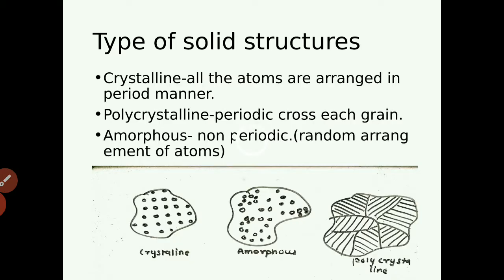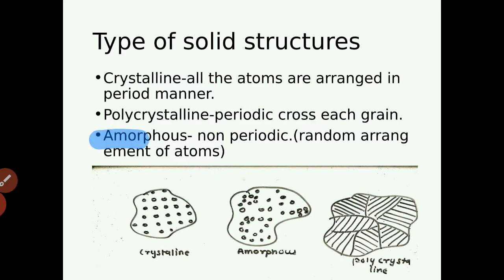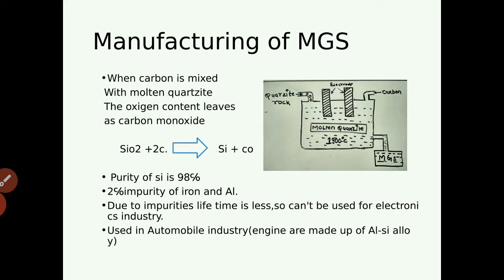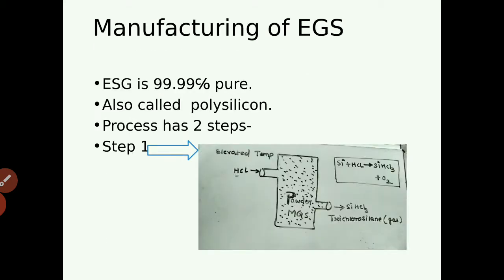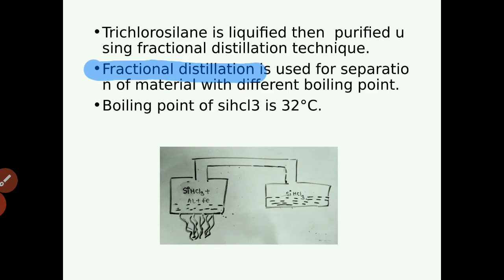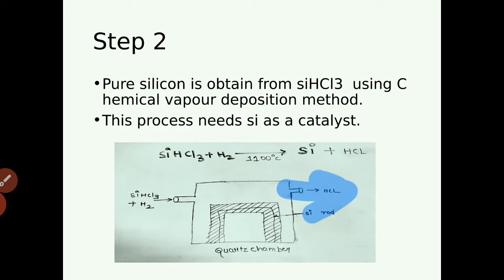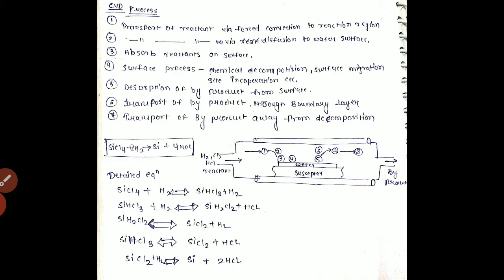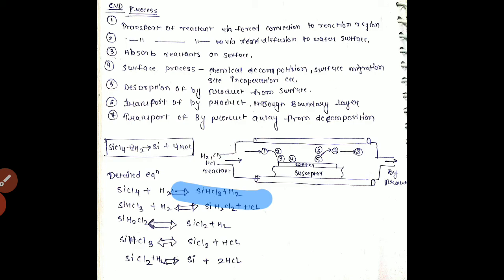Lec-2 Silicon Wafer Manufacturing Process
ese2021 gate2021 advance electronics#fabrication#silicon wafer preparation#ese mains

In thus video you will gat to know how polycrystalline silicon is prepared fron amorphous si. Very important  for mains point of view. 10marks question.,